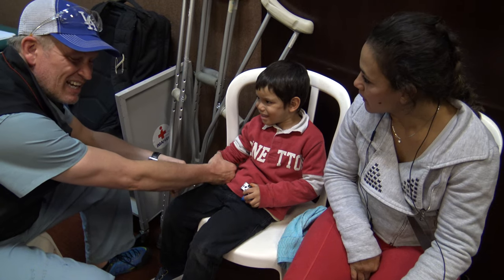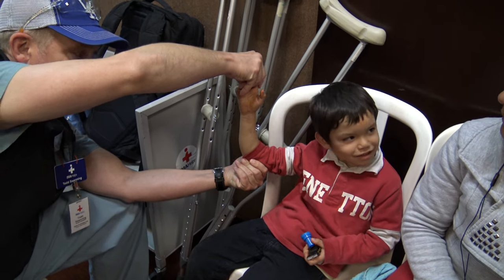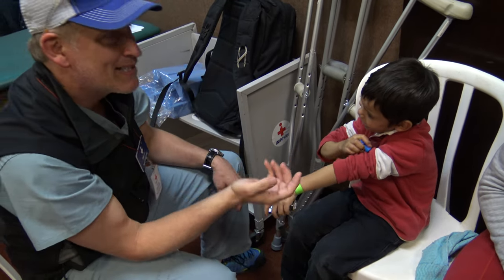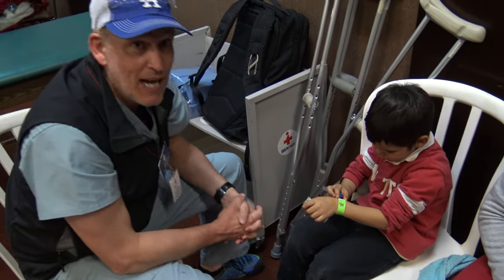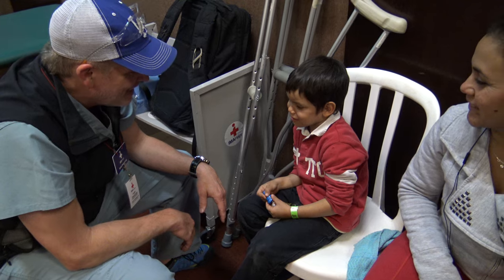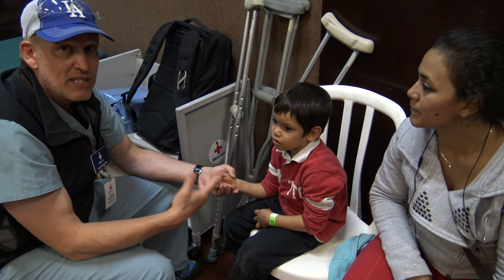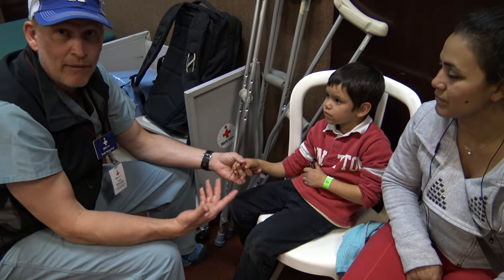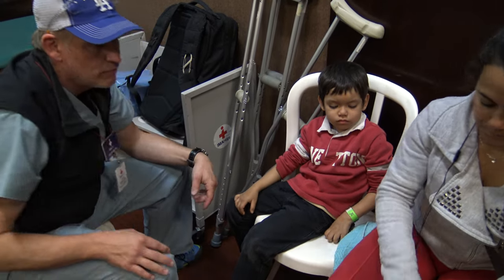Young Children Benefit from 2017 IMAHelps Medical Mission to Paraguay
The IMAHelps 2017 medical mission to Itauguá, Paraguay included Dr. Todd Swenning, who is featured in this video explaining the surgical intervention that is needed to restore a young boy's arm.
Dr. Swenning serves as Medical Director for the Institute of Clinical Orthopedics and Neurosciences as well as the Director of Orthopedic Trauma at Desert Regional Medical Center in Palm Springs, Calif. In addition to providing local leadership, Dr. Swenning is actively involved in policy making and advocacy with the Orthopedic Trauma Association as well as the American Academy of Orthopedic Surgeons. Through his ongoing focus on education, Dr. Swenning teaches the principles of trauma management and patient advocacy both nationally and internationally. His passion for trauma and fracture prevention and preparedness have led to his participation in multiple research projects in fracture and trauma management.
As a member of the IMAHelps team, Dr. Swenning focuses on limb salvage, deformity correction and complex musculoskeletal infection surgeries. Visit IMAHelps.org to learn more about the organization's volunteers and its humanitarian medical missions in Central and South America.